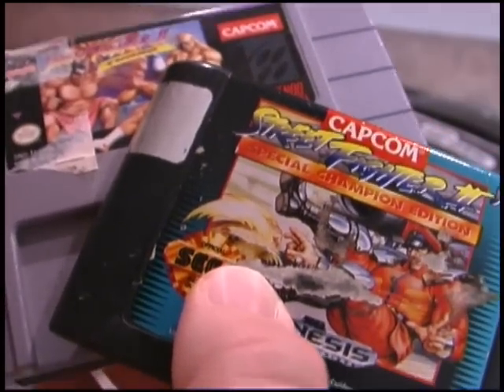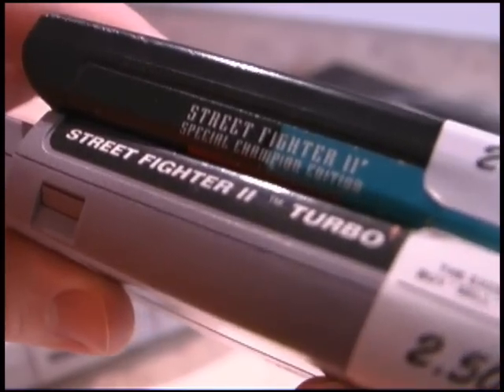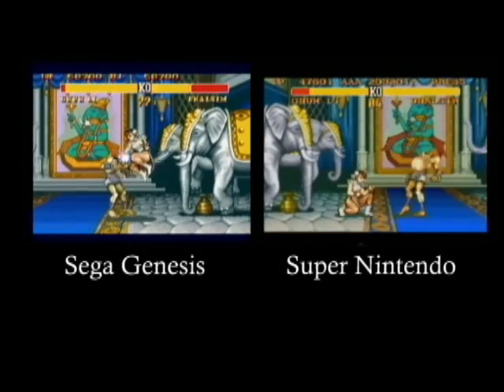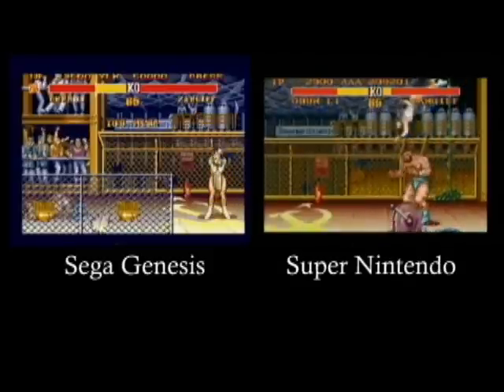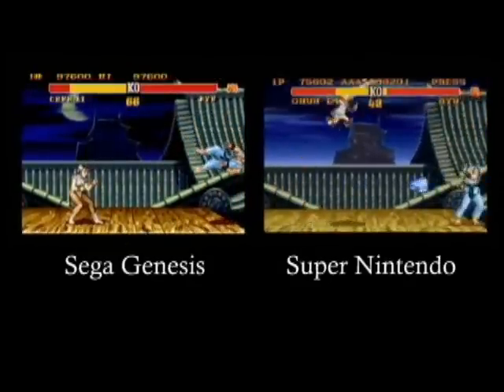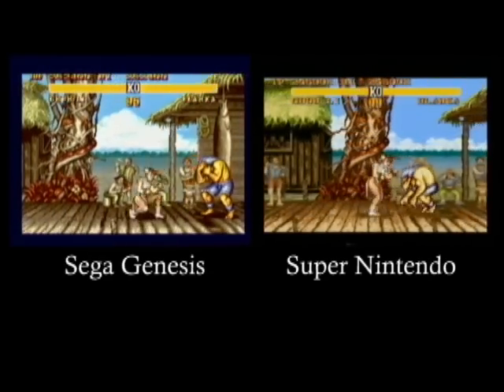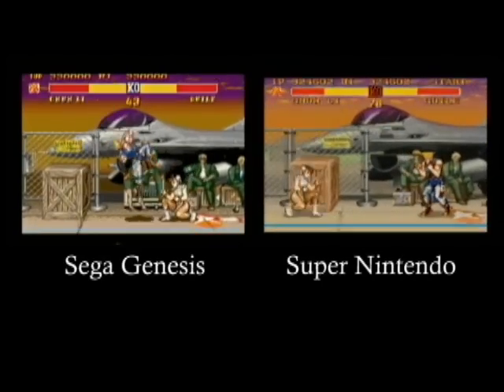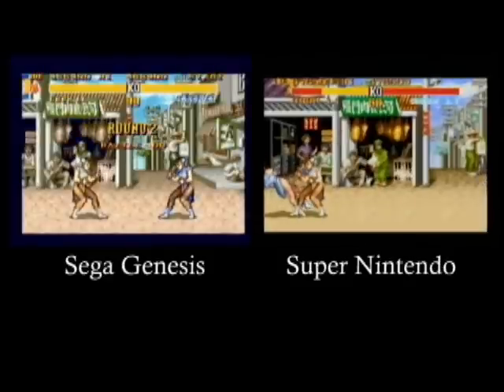Classic Game Room - SEGA vs. NINTENDO STREET FIGHTER 2 review part 1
Part 1 of 2. Review of the Sega Genesis STREET FIGHTER 2 vs. SNES STREET FIGHTER 2... Classic Game Room starts a war! A 16-bit conflict between the Super Nintendo video game console and the Sega Genesis video game system.  Street Fighter 2 by Capcom is one of the greatest fighting games ever made and single handedly brought people back into the arcades in the early 1990's to battle each other in this smooth, stylish 2D fighter. Although SNK and other companies had some fighting games out there, it was Street Fighter 2 that made the biggest splash.  Consequently it was ported to the leading game consoles of the time, the Sega Genesis (or Sega Megadrive) and the Super Nintendo SNES.  Although they are very similar on both game consoles, there are subtle differences between the two that are fun and interesting to point out in this informative head to head comparison review.  Graphics are slightly difference, sound is very different and fortunately the gameplay is similar.  Are you a Sega Mega Drive fanatic or an SNES fanboy... doesn't matter.  We can all agree that Street Fighter 2 is awesome and that we're all waiting eagerly for Street Fighter 4 from Capcom.  Will Street Fighter 4 see a revival on any Sega game consoles or the Nintendo Wii?  Will is be the supreme fighting game on the PS3 Playstation 3 or Xbox 360 game platforms?  Who can say, but this look at the 16 bit era is a lot of fun and Street Fighter 2 from Capcom gets a great review from Classic Game Room.  Check the footage side by side with out space age computers and editing software.